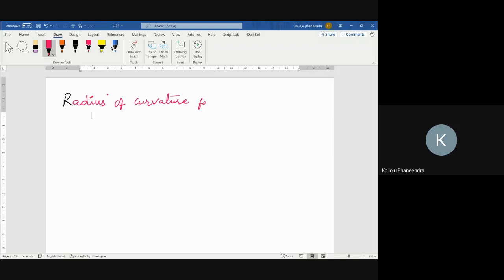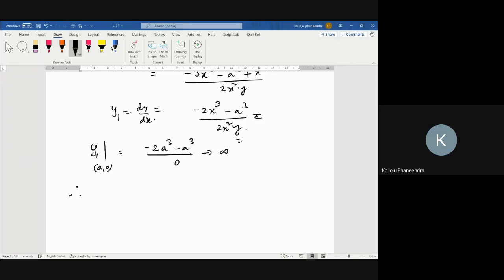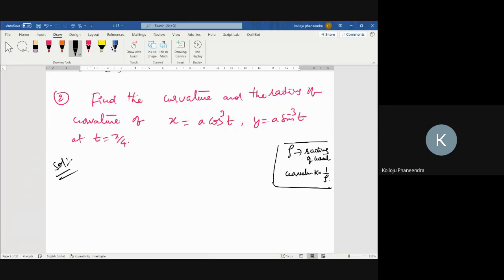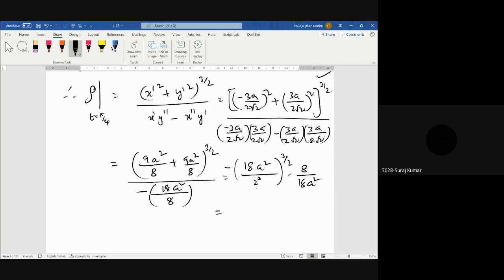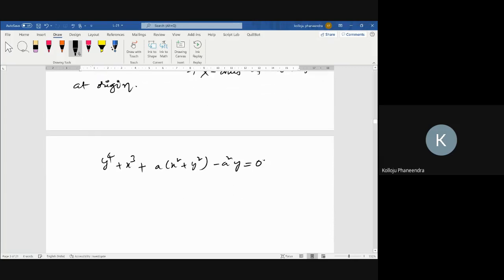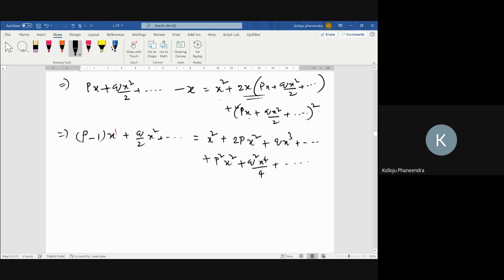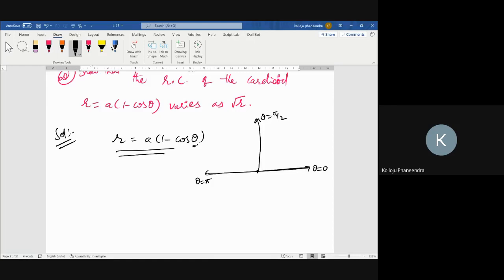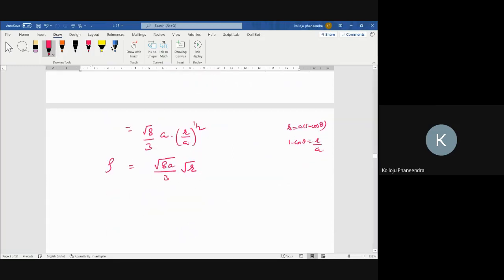L-21-Problems on curvature and radius of curvature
Problems on curvature and radius of curvature